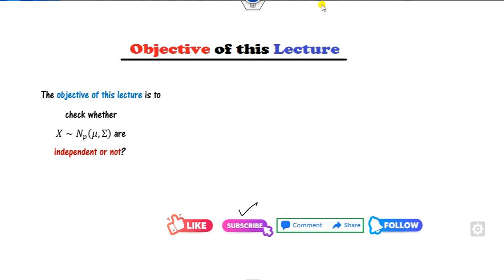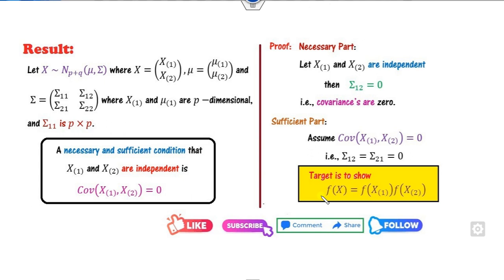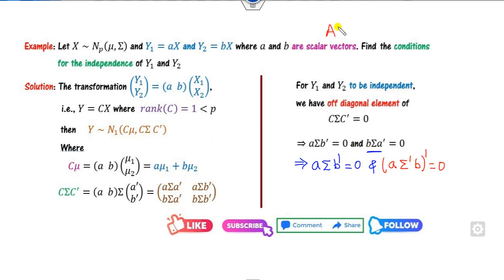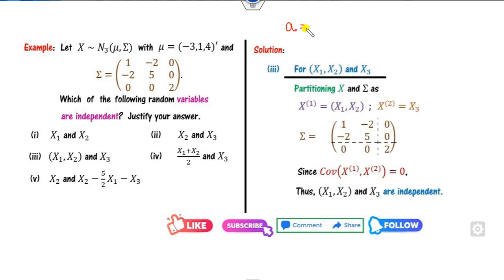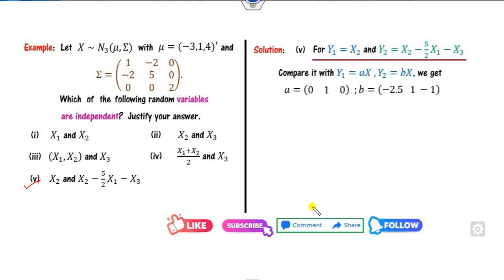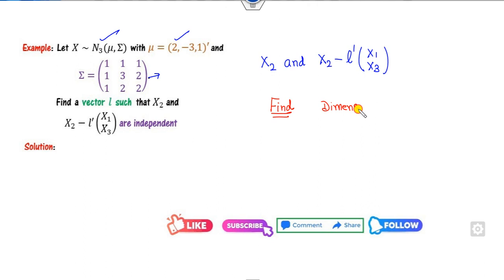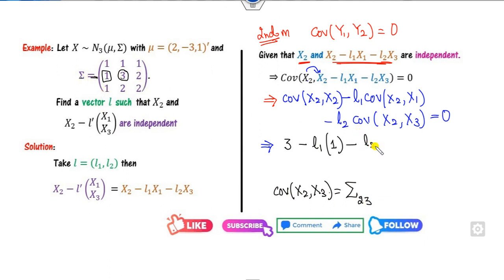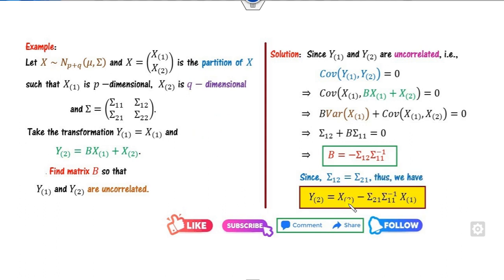Independent Random Variables | Uncorrelated Random variables| Solved Examples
This lecture explains the concept of independent random variable of multivariate normal distribution.